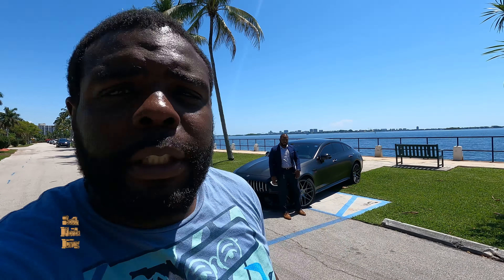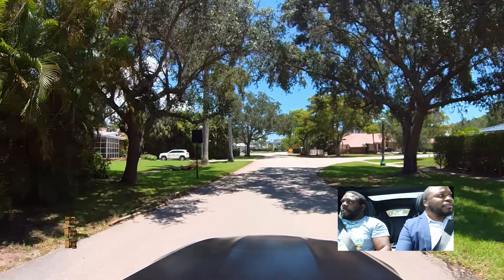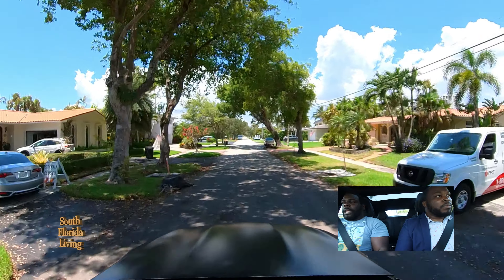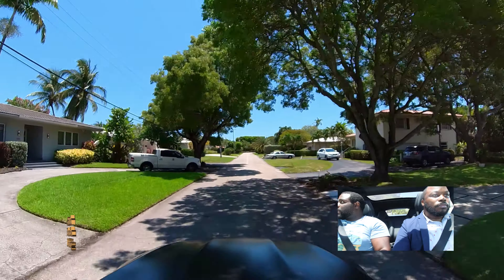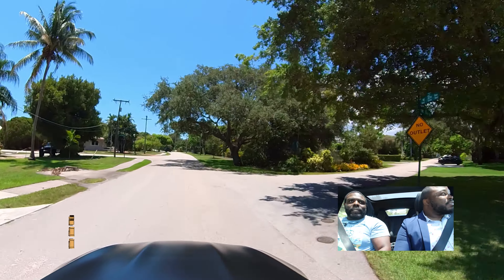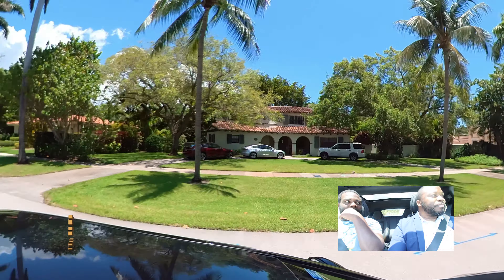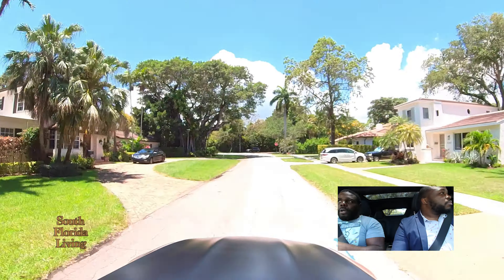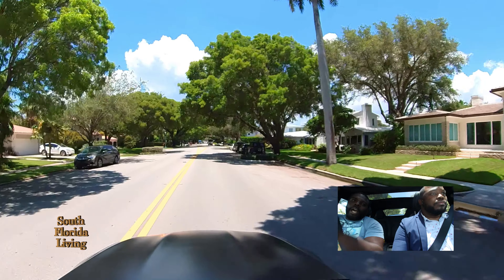Living in Florida | Miami Shores - East | Full Neighborhood Tour | Episode 13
Location: Miami Shores - East  (Miami Metro Area)